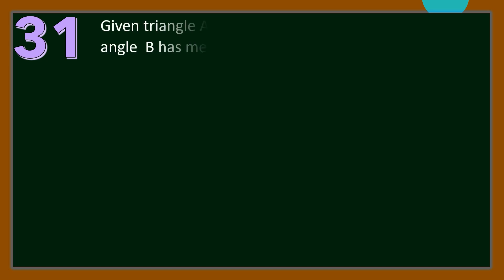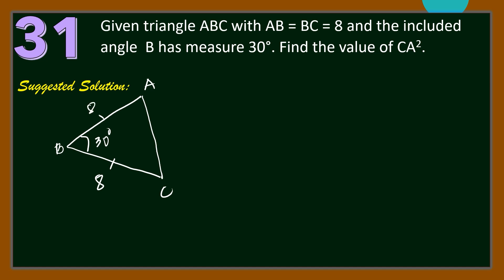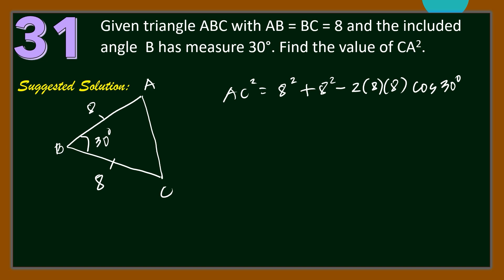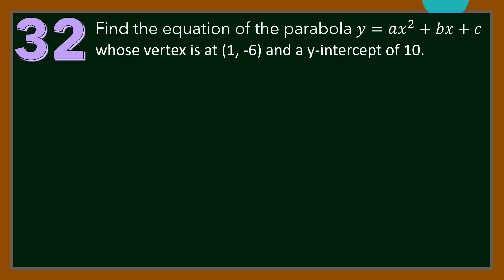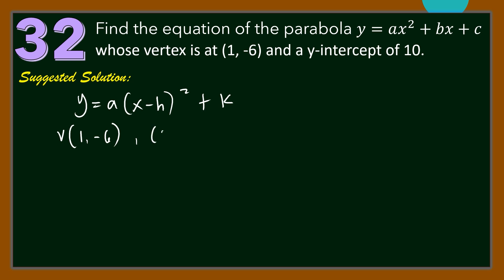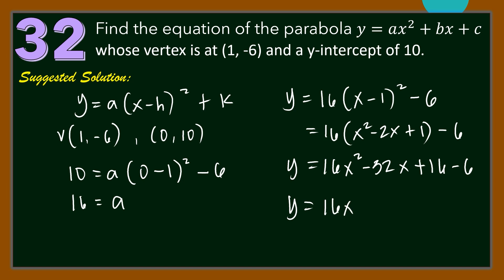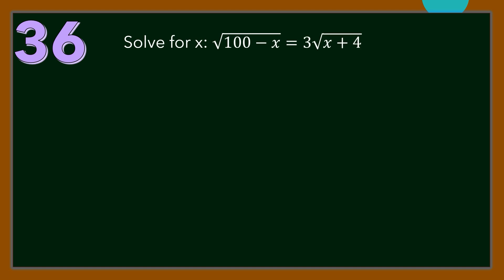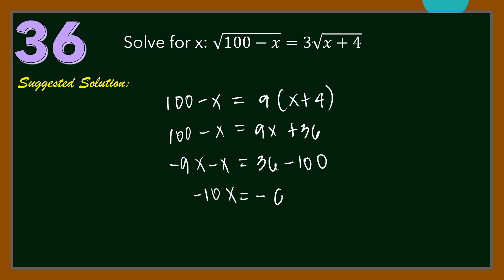Solution to 2024 MTAP Elimination Round Grade 9 | Math Contest Review | Part 4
Here's the solution to Nos. 31 - 40 of the 2024 MMC Elimination Round for grade9 students.

sprix math contest
MTAP reviewer with answers
Math challenge questions with answers
Math reviewer for competitions